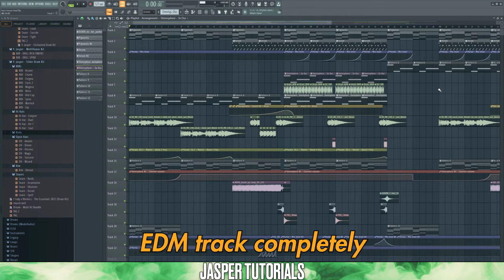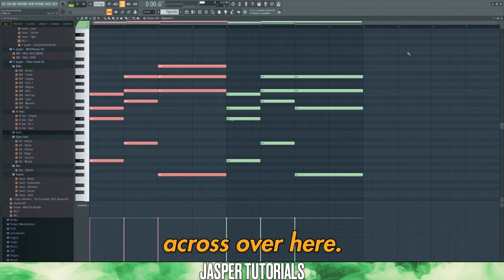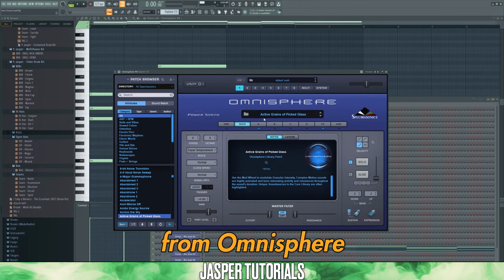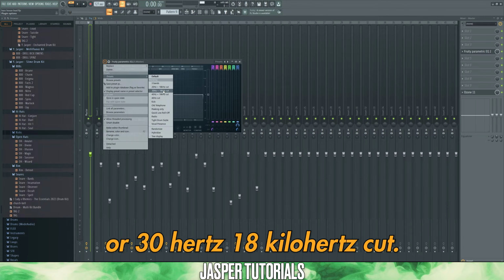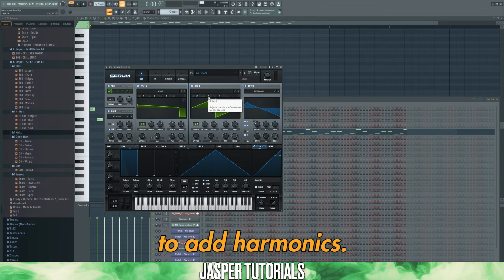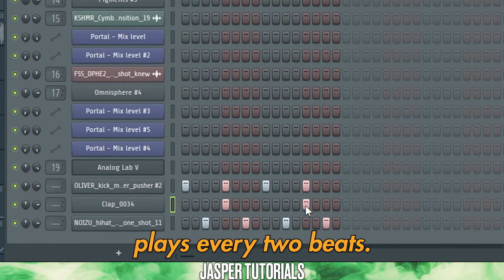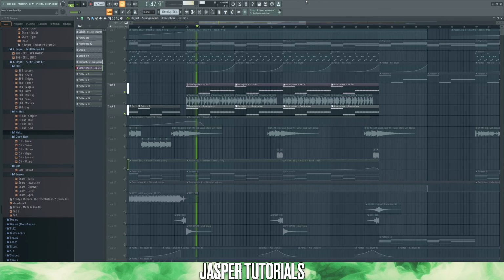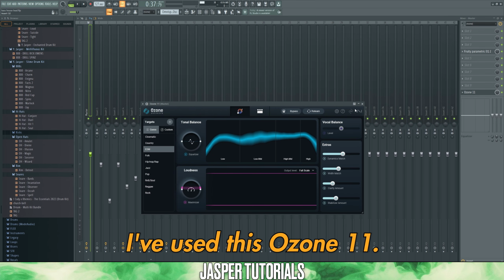THE ONLY EDM TUTORIAL YOU'LL EVER NEED! (FL STUDIO TUTORIAL)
In this video, I will be providing you with a full guide on how to create EDM tracks inside of FL Studio, completely from scratch!